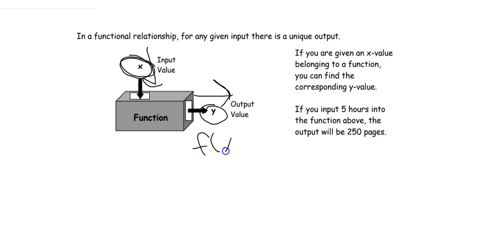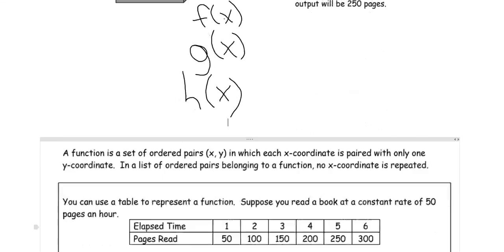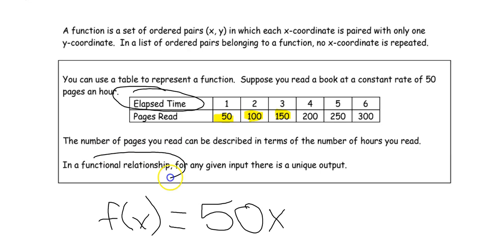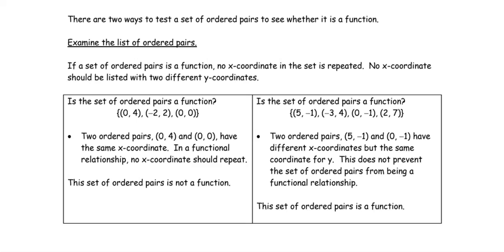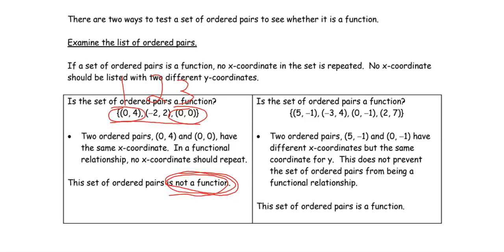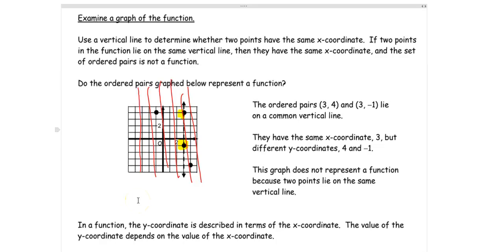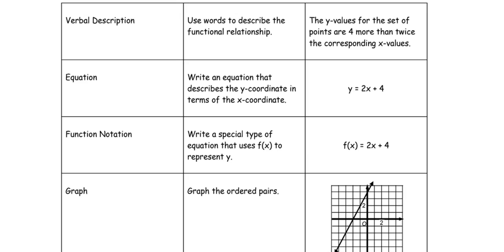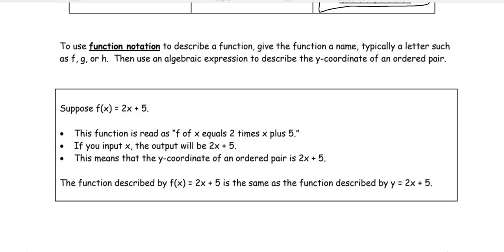Introduction to Functions